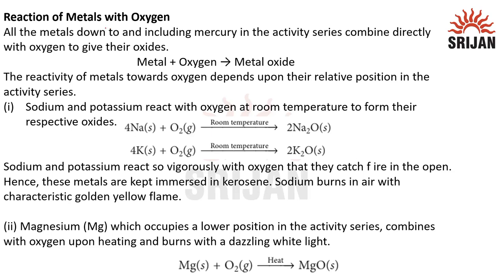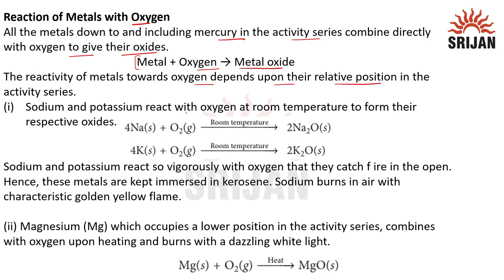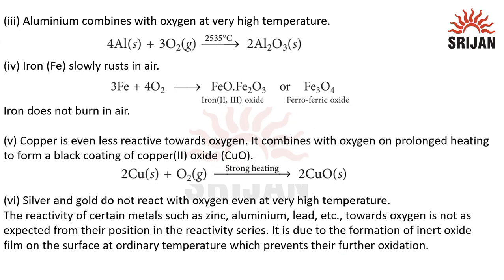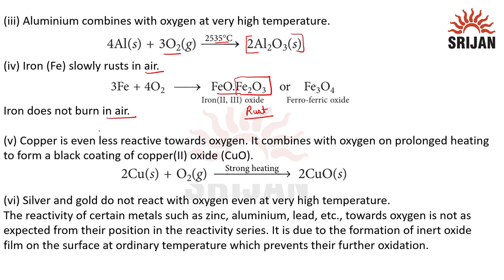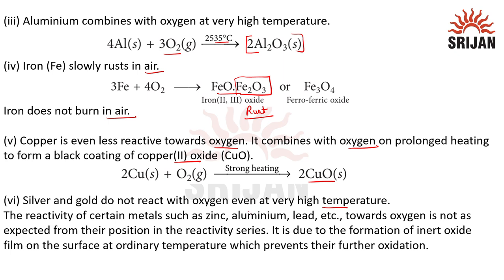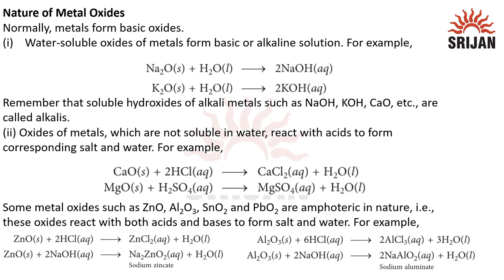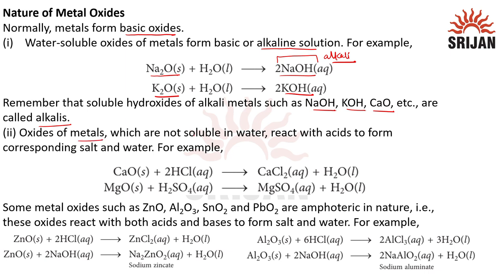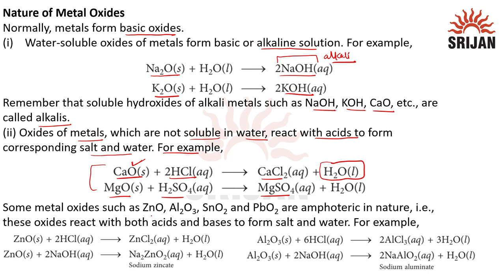4. Reaction of Metals with Oxygen